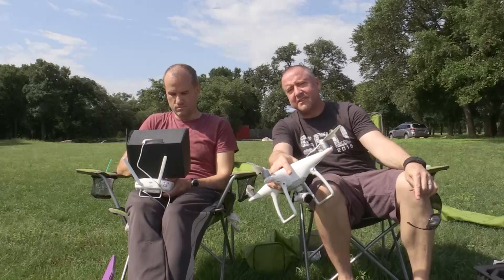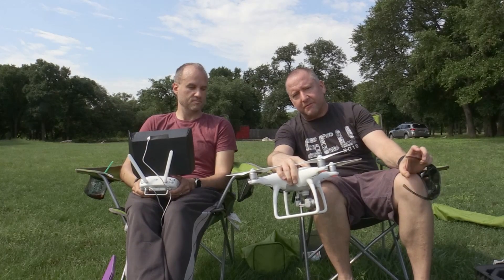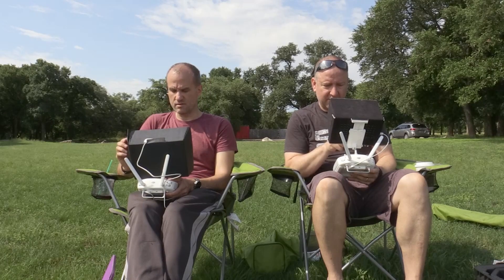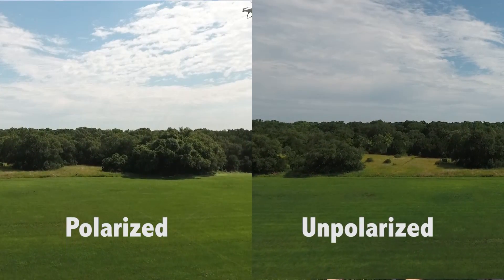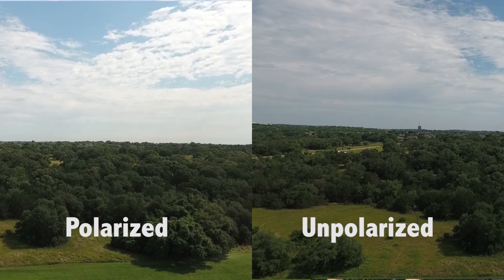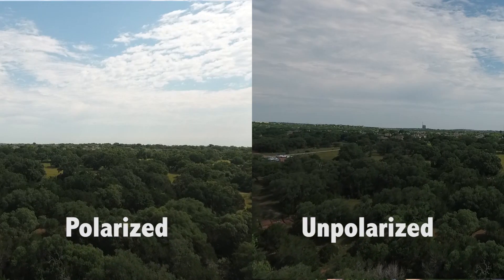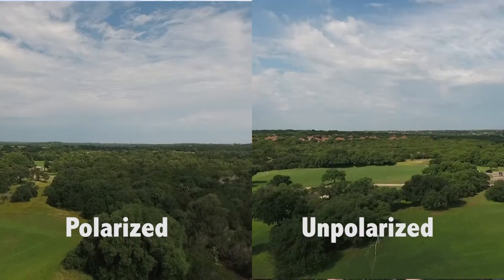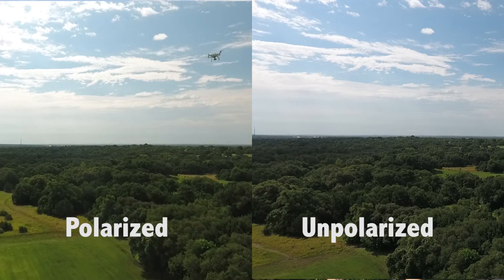Phantom 4 Polarizing Filter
We compare the Phantom 4 recording video with and without a polarizing filter in front of the camera lens. The video is shot side by side using 2 P4s with the same settings so that you can see the difference in real time.